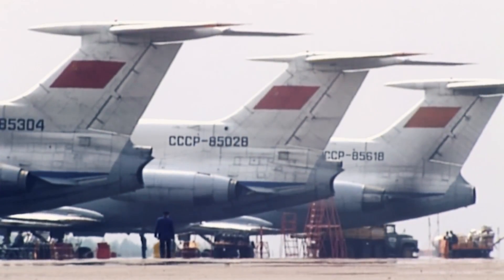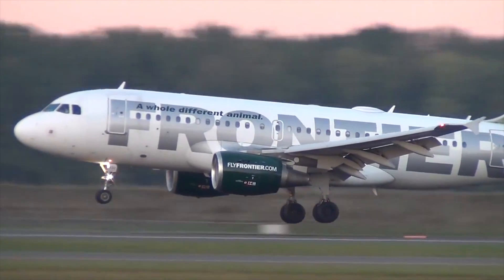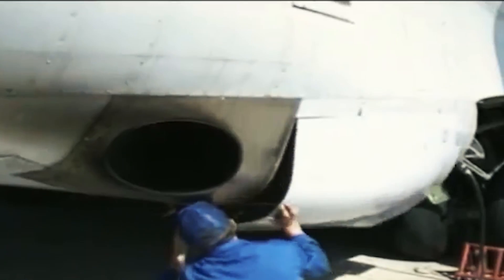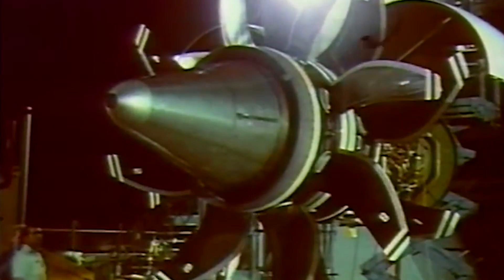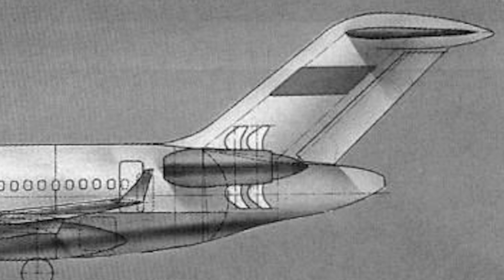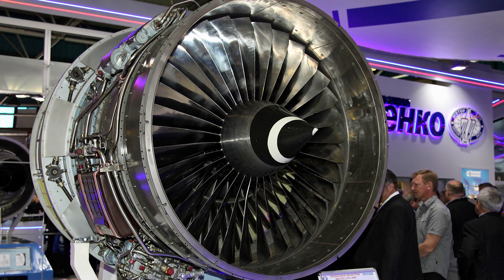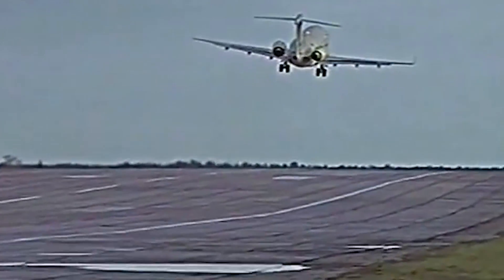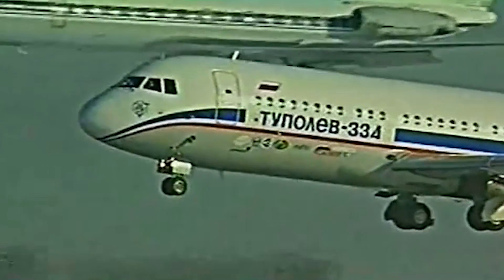Tu-334 - stuck in the nest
Tupolev Tu-334 is a regional passenger aircraft developed by the Tupolev Design Bureau in the 1990s.

The design was based on a Tu-204 fuselage and a scaled-down version of that aircraft's wing. But, after the years of development the project was abandoned favor of the Sukhoi Superjet 100 airliner.